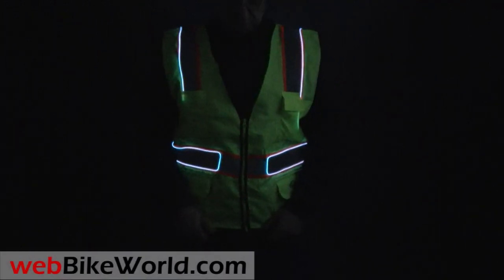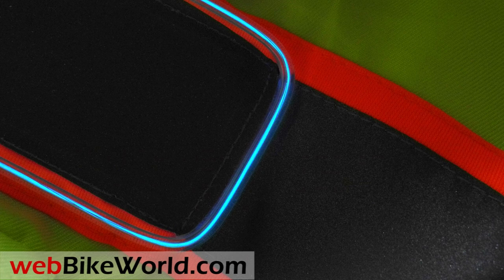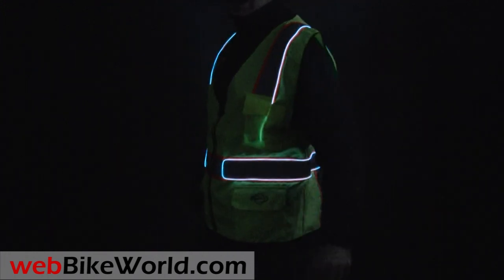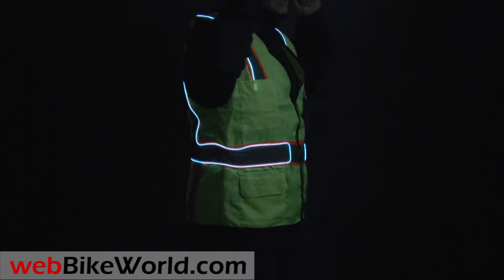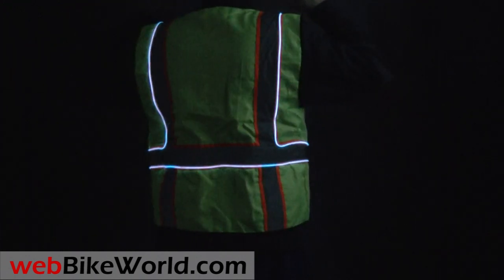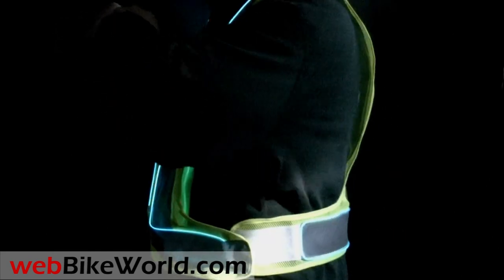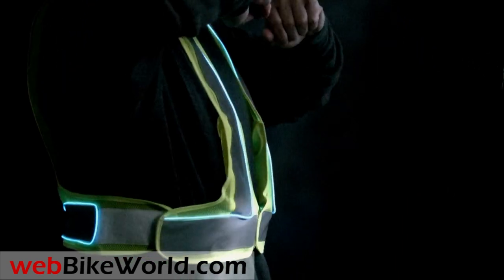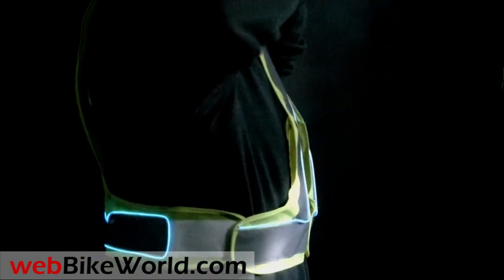USTEK Electroluminescent Safety Vest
for all the details and more photos.